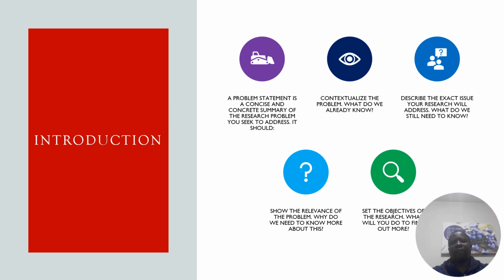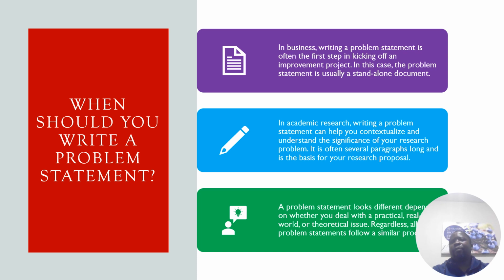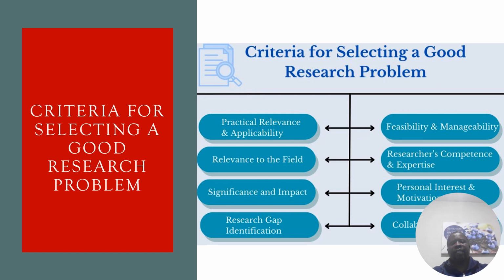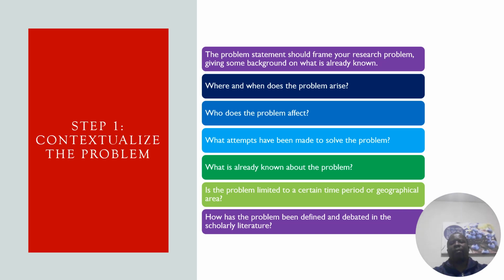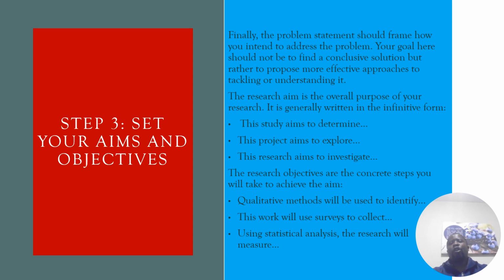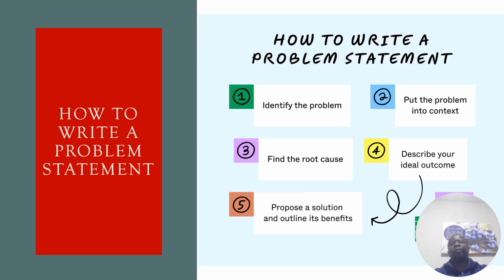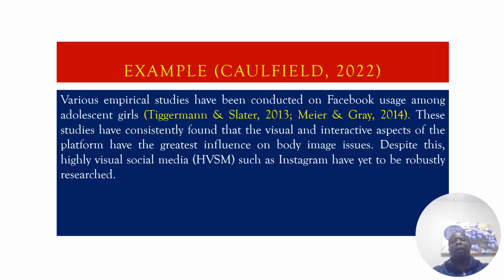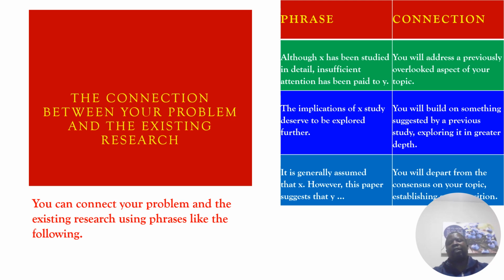How to write a PROBLEM STATEMENT of your study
Writing a clear and concise problem statement is crucial for any research study. Here’s a structured approach you can follow:

Introduction to the Problem Area: Begin by introducing the general area of study or topic that your research will address. Provide context to help readers understand the significance of the problem.
Statement of the Problem: Clearly state the specific issue or problem that your research will investigate. This should be a single, focused sentence that identifies the core problem you aim to address.
Background and Rationale: Provide background information that supports the existence and importance of the problem. Explain why it's important to address this problem and how it fits into the broader context of the field or discipline.
Scope and Limitations: Define the scope of your study by outlining what aspects of the problem you will focus on and what you will not address. This helps to clarify the boundaries of your research.
Objectives or Research Questions: Briefly outline the objectives or research questions that your study aims to answer. These should directly relate to the problem statement and provide a roadmap for your research.
Significance of the Study: Discuss the potential implications and benefits of solving or addressing the identified problem. Explain why your research is important and how it could contribute to the existing body of knowledge in the field.
Conclusion: Summarize the problem statement, emphasizing its importance and relevance to your field of study.
Remember to keep your problem statement clear, concise, and focused. Avoid unnecessary jargon or overly complex language, and ensure that your statement effectively communicates the essence of the problem you plan to investigate.